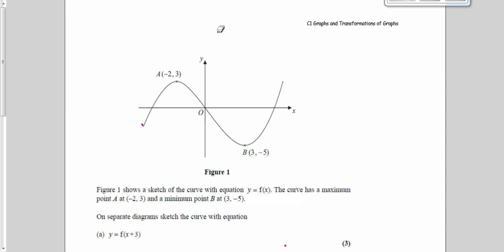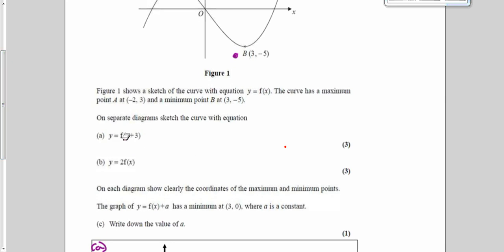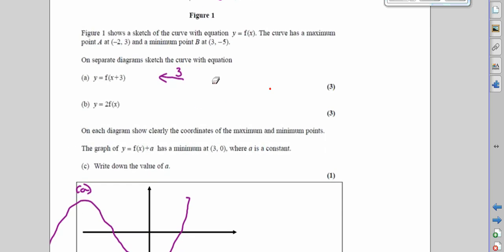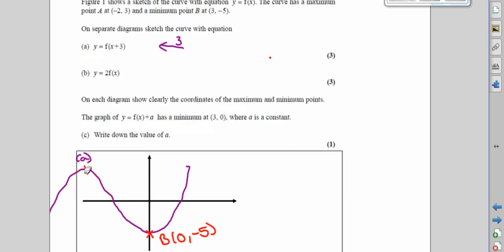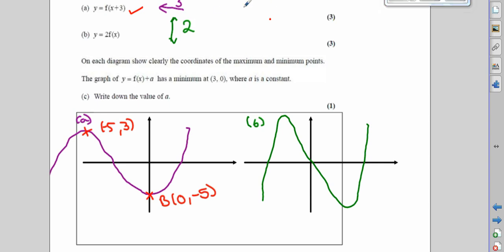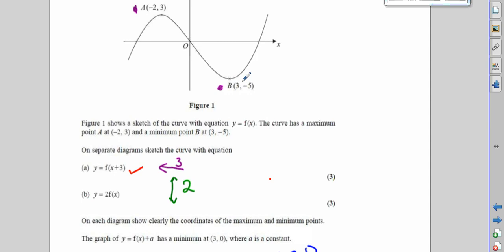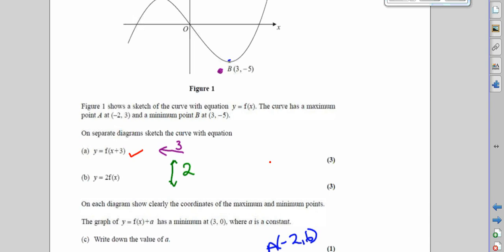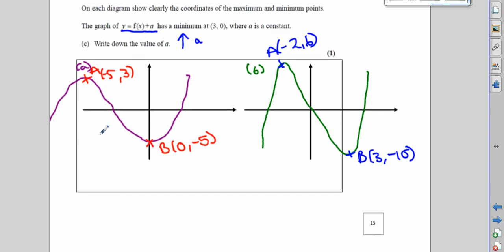C1 Graphs and transformations of graphs PPQ 3 May 2010 Q6